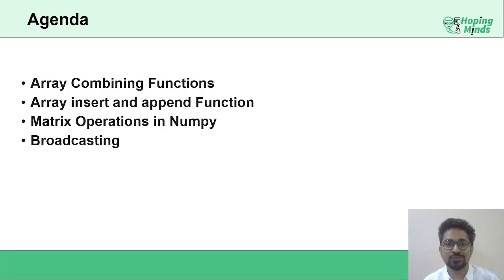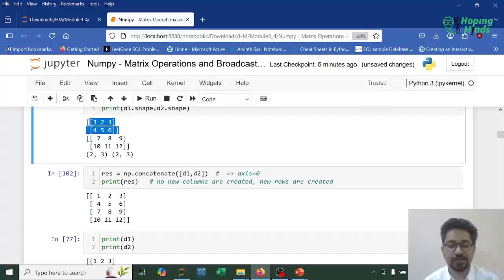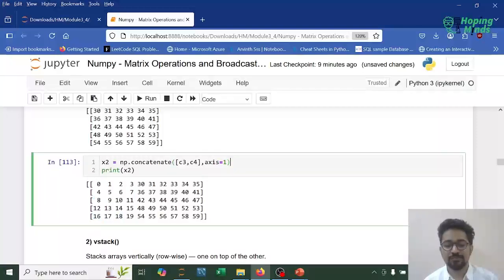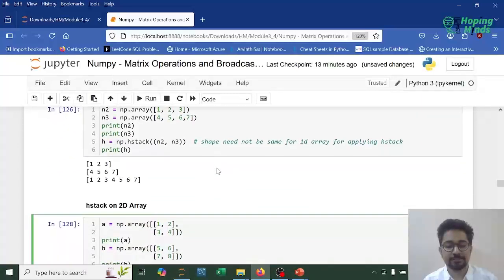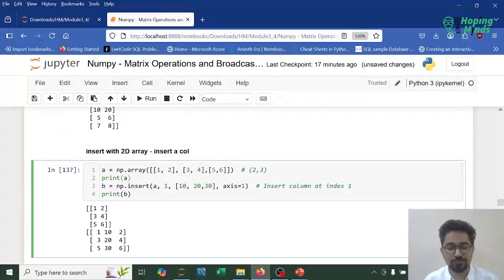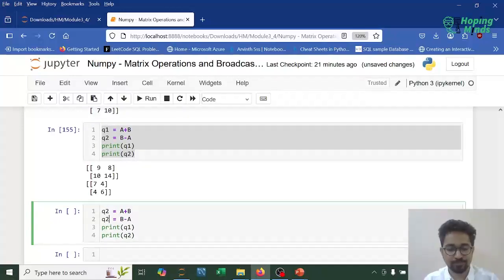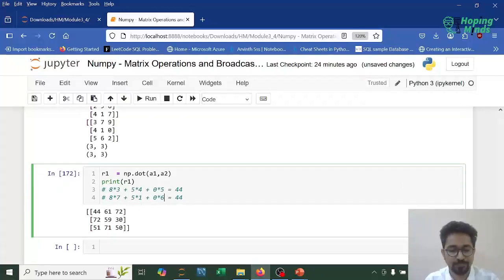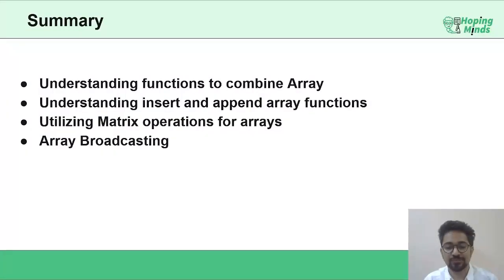3.4 Array Combining Functions, Matrix Operations